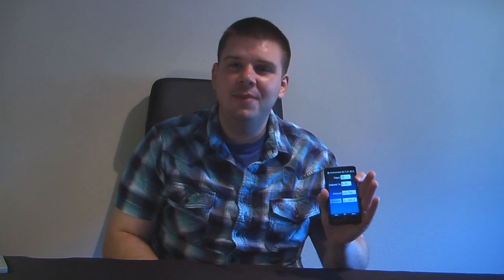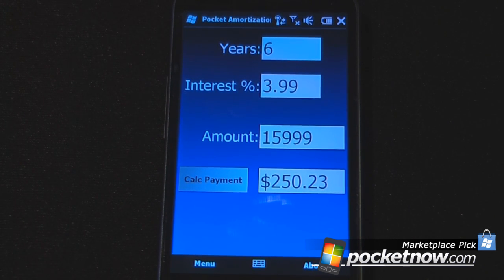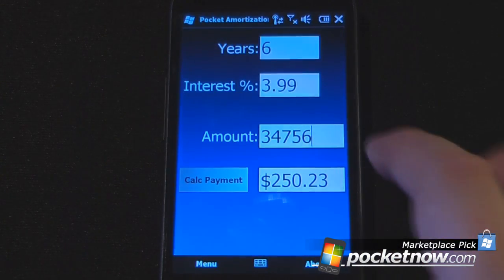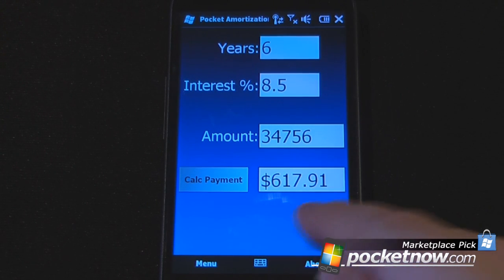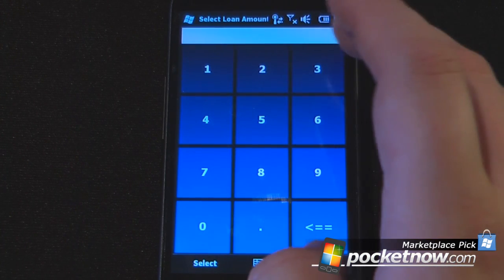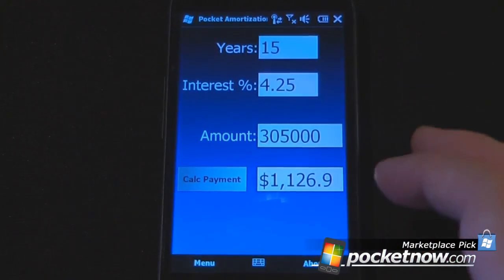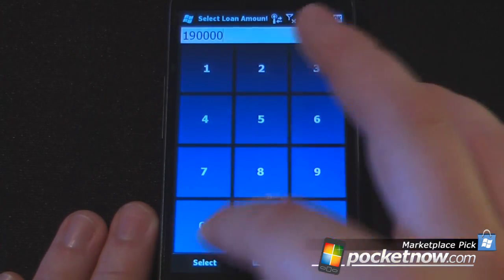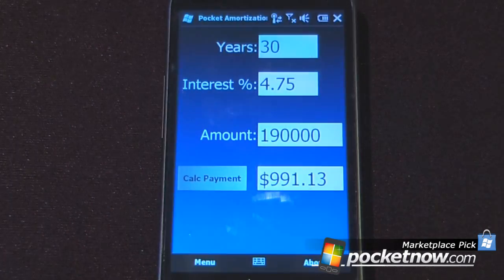Marketplace Pick: Pocket Amortization | Pocketnow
Pocket Amortization is the simplest loan amortization calculator that runs on all versions of Windows Mobile. Whether you want to buy a car, house or anything that requires financing, now you will have a really useful tool to calculate the payments of the loan. Pocket Amortization is $0.99 on the Windows Mobile Marketplace.